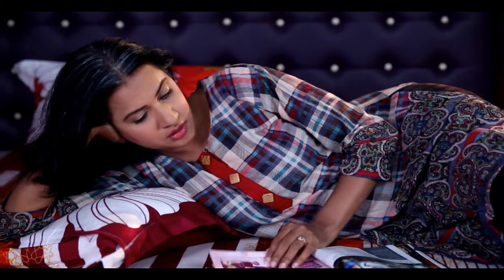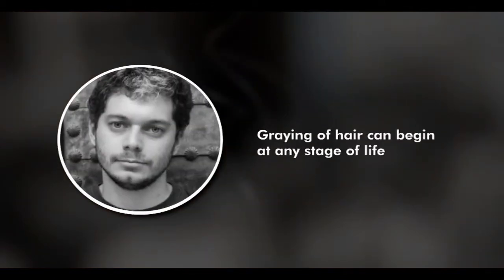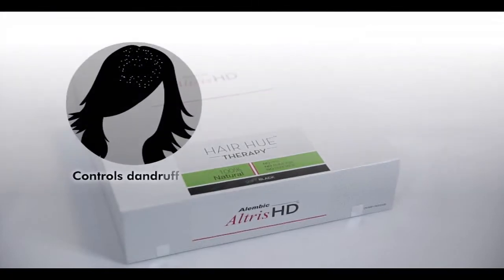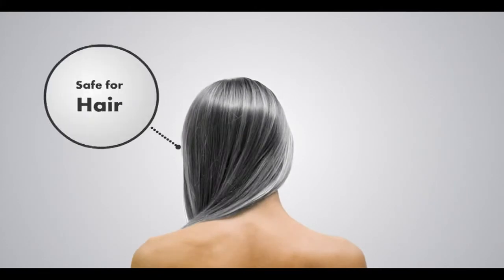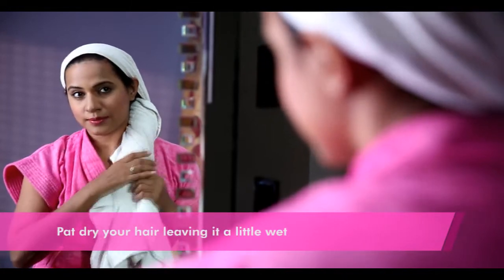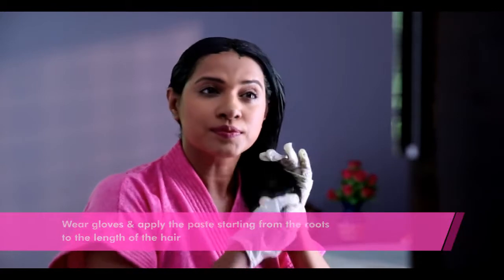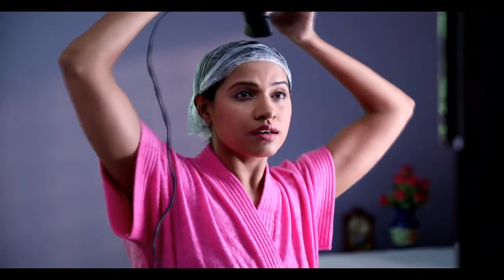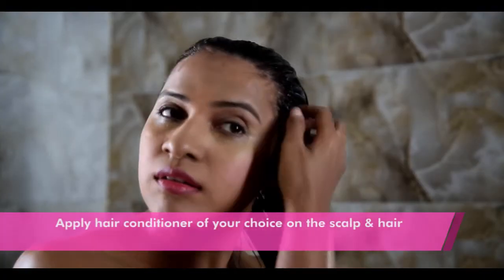Altris HD Hair Hue Therapy - Application Video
Client: Alembic Ltd.